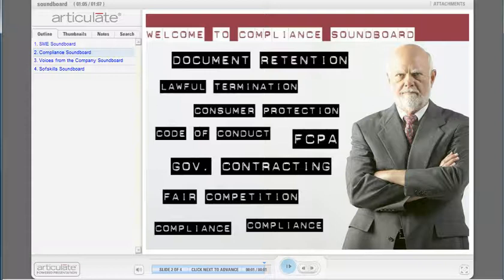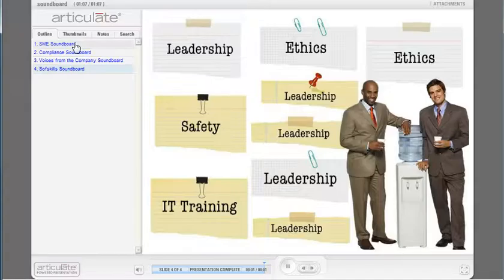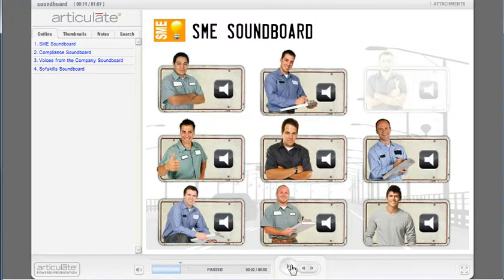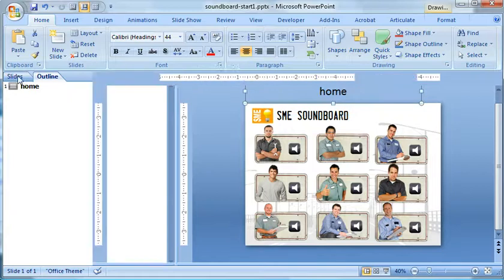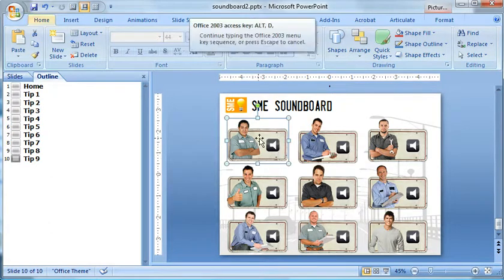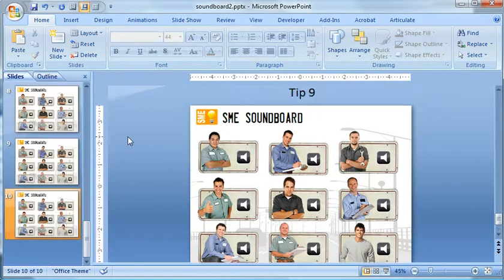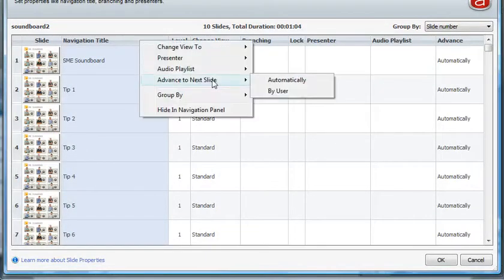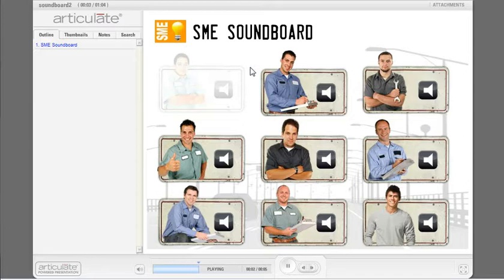Soundboards: Reducing Bullet Points Using Interactive Audio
If you're faced with a slide full of text, FAQs, or bullet points, consider making an interactive soundboard and letting the voice of your experts present the slide content.